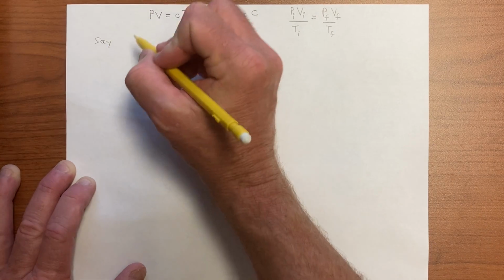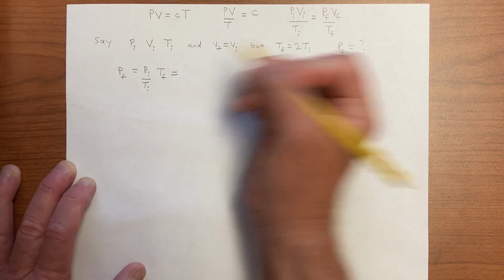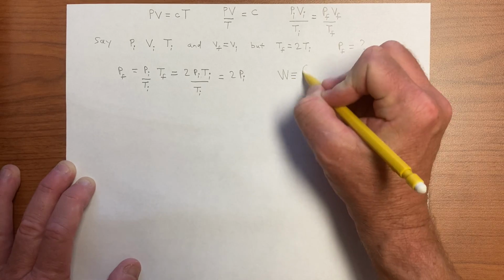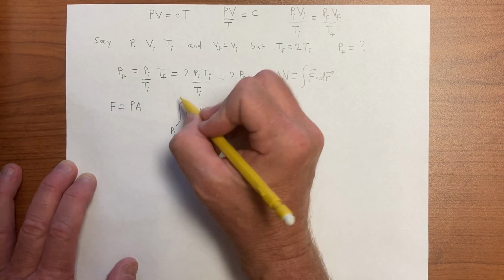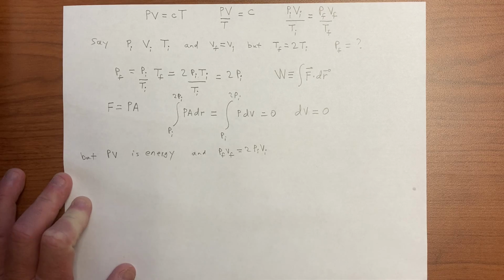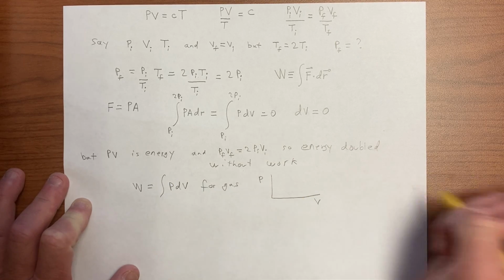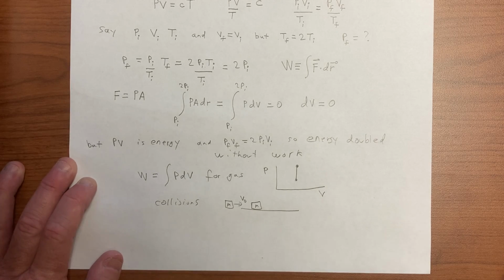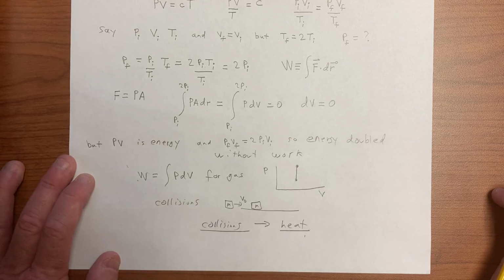From changes in pressure for constant volume, to work and collisions as heat for an ideal gas